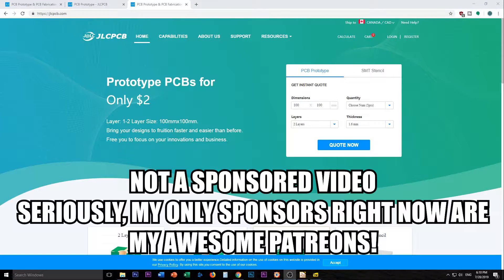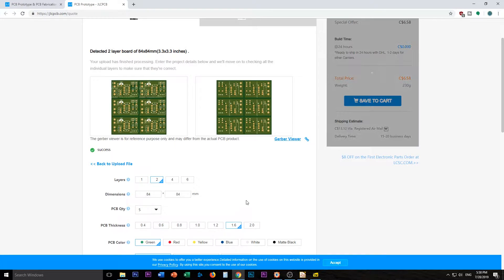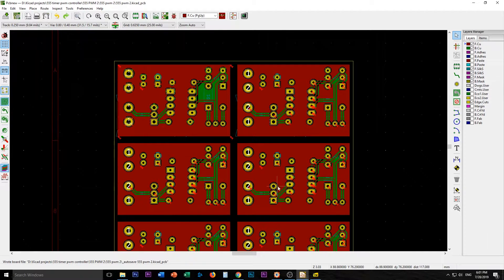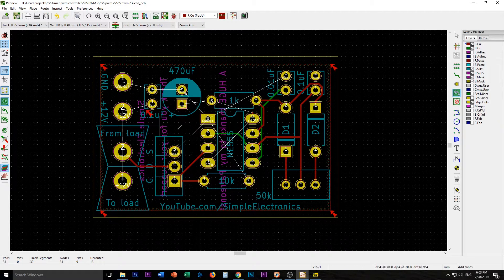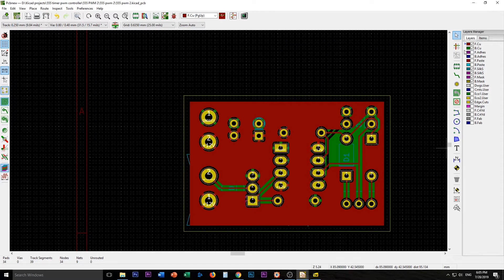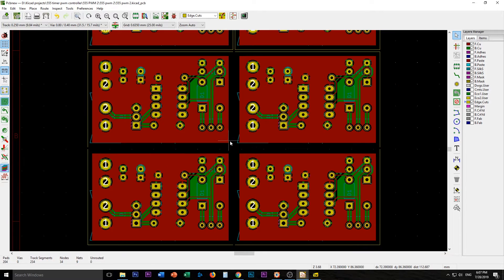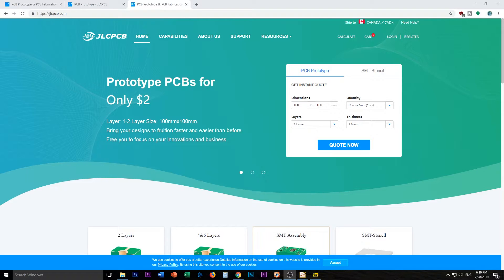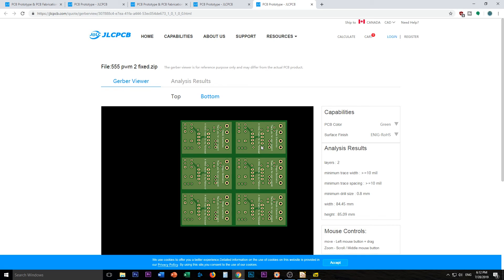KiCAD For Beginners 5 - Uploading To A Fab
This is the fifth video in my KiCAD for beginners series and the 7th video in the journey from breadboard to PCB for the little 555 timer pwm generator!

In this video we actually upload the board to a fab (jlcpcb in this case) NOTE: This video is not sponsored, and we see that we may have had a small problem - but that's fine, a bit of patience and we will probably be able to fix it.

Follow along on this crazy process and if any boards get made, I will give them firstly to my Patreons and my YouTube friends and then they may be given away to viewers, we will see!